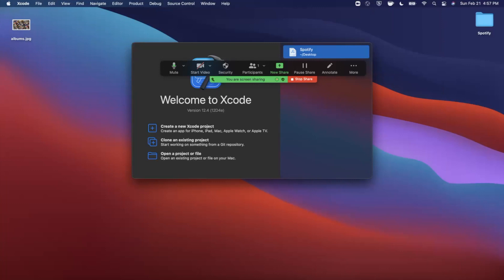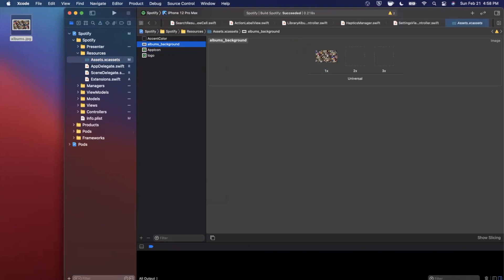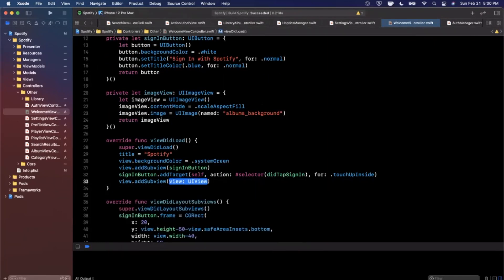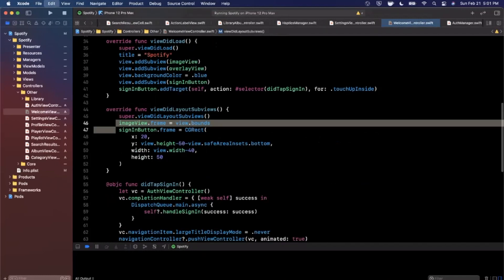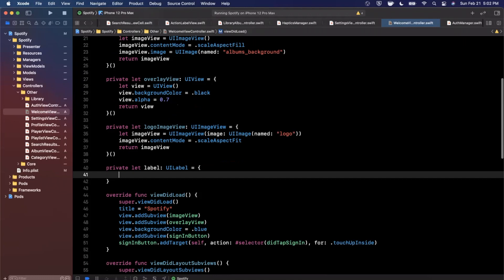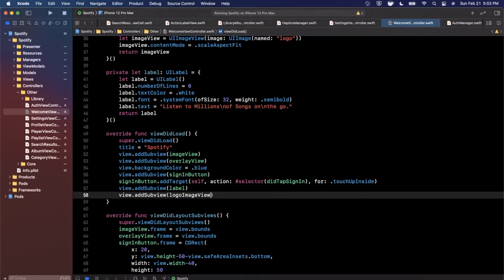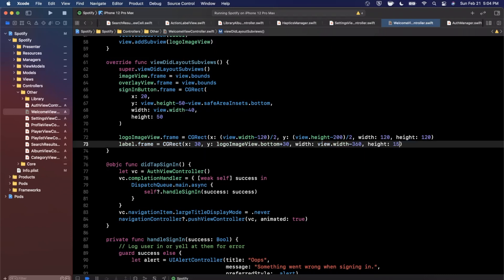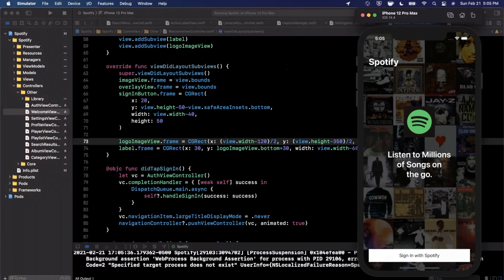Building Spotify App in Swift 5 & UIKit - Part 28 (Xcode 12, 2021, Swift 5) - Build App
In this video we will continue to build the Spotify iOS App in Swift 5 and Xcode 12. Specifically we will be designing the Welcome Screen User Interface.